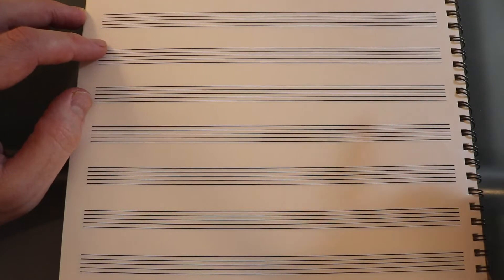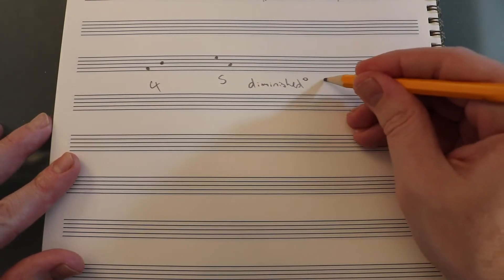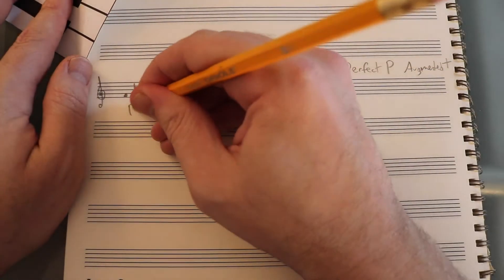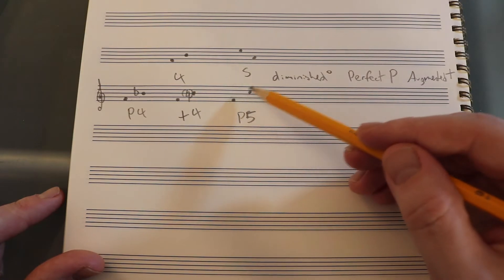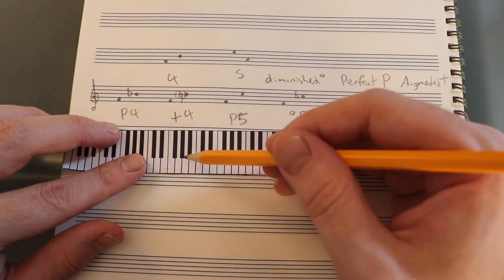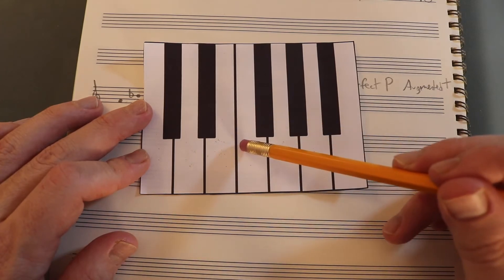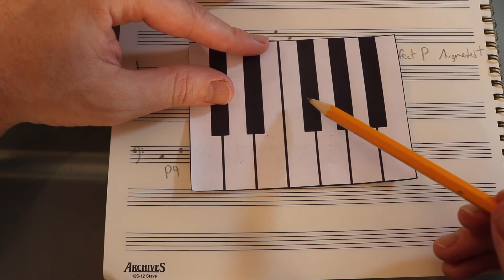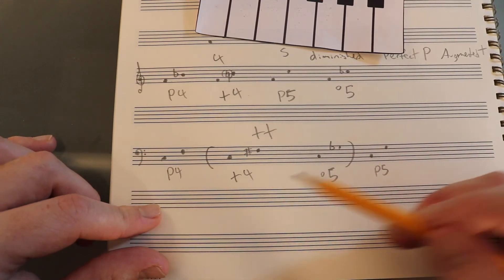Intervals: 4ths and 5ths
In this video, we go over perfect 4ths and 5ths and tritones (augmented 4ths and diminished 5ths).